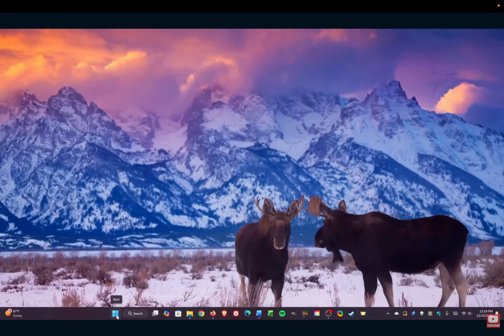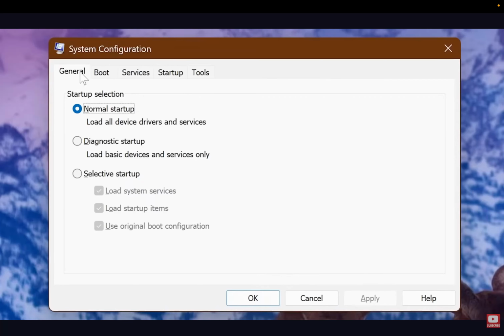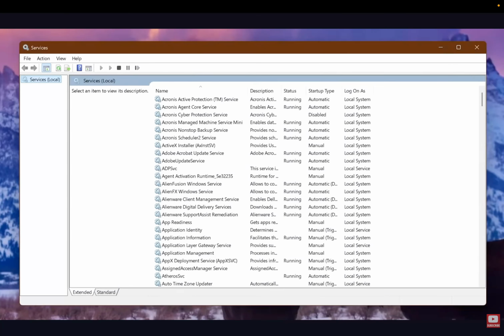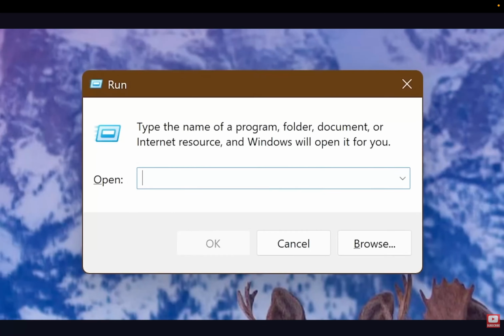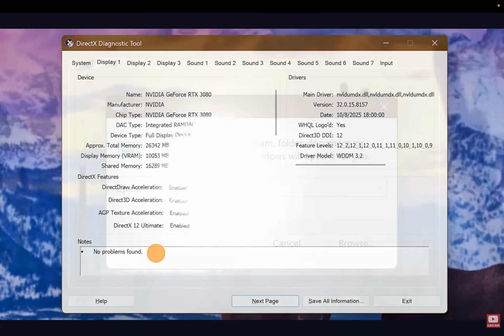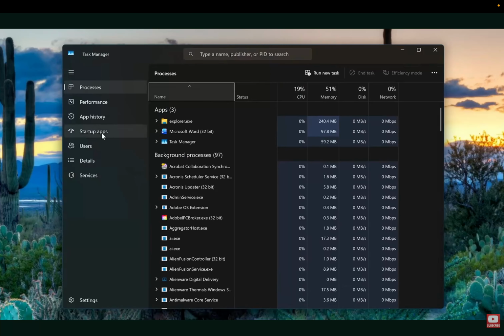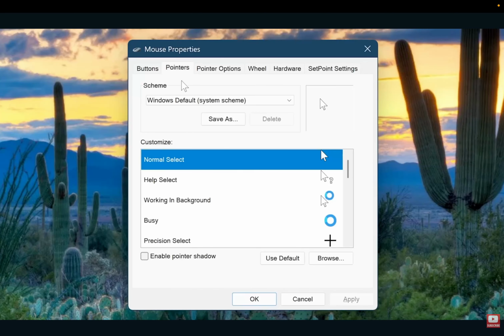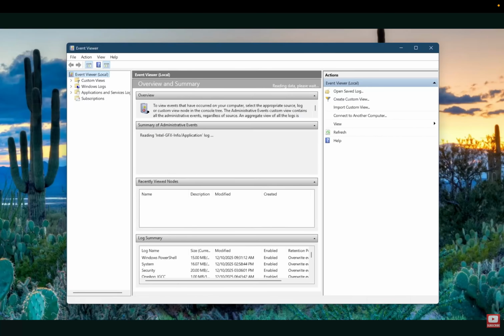Useful Windows RUN COMMANDS Every User Should Know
These are some useful Run Commands which are great way to quickly open settings, system tools, launch applications and a whole lot more.